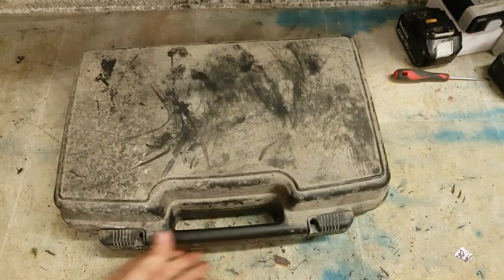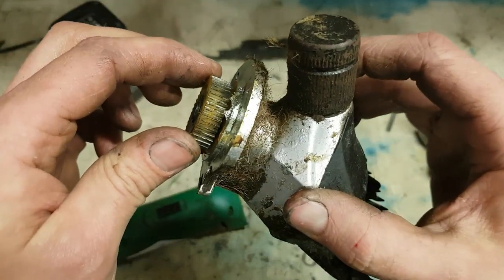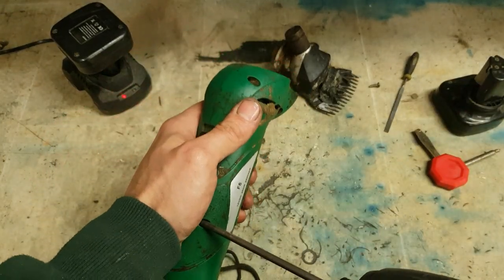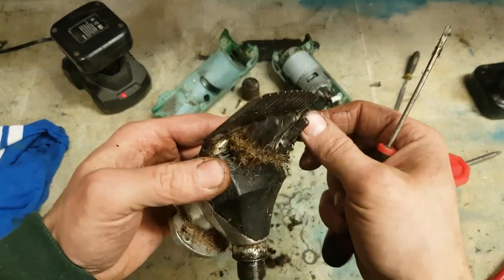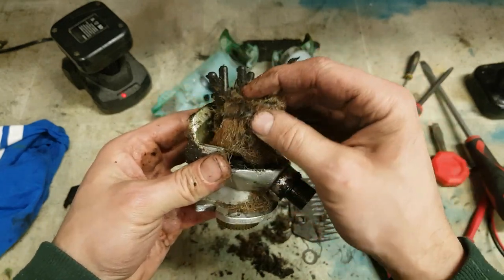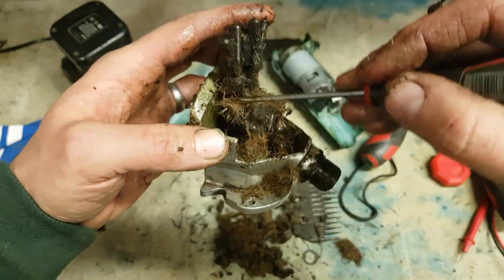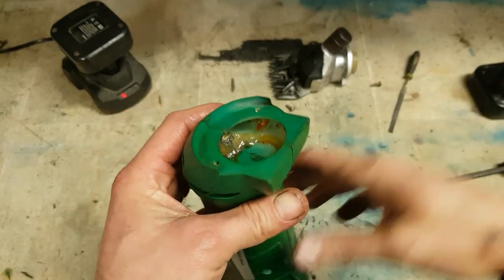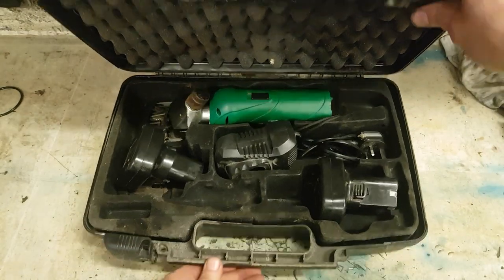Repairing a set of ErgoPro F6 cordless 12v clippers, or shears.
These are ErgoPro cow or sheep clippers.
12v lithium cordless clippers used for light shearing, such as debugging cattle, light sheep shearing or clipping show animals.
They are not heavy duty or won't stand prolonged usage. But very useful for working out in the field, literally.
clippers like these work out expensive due to the low volume being sold and the head takes up mist of the price.
I initially thought the problem was contacts on this set. But when using the imax charger to check the battery I realised the problem was a faulty charger.
The head was well jammed up with hair and dirt so a service was also needed.
Spares parts for these clippers can be bought from Clippers Ireland.ie so the charger can easily be bought here in Ireland.